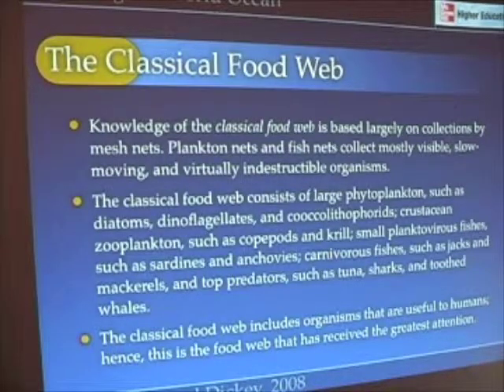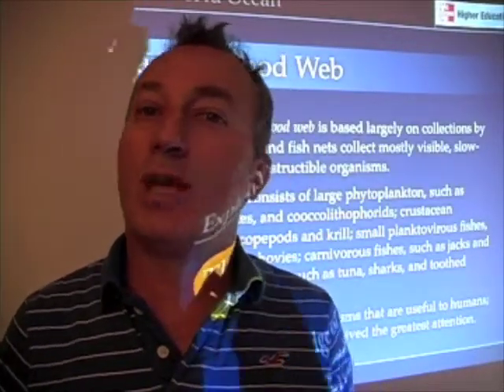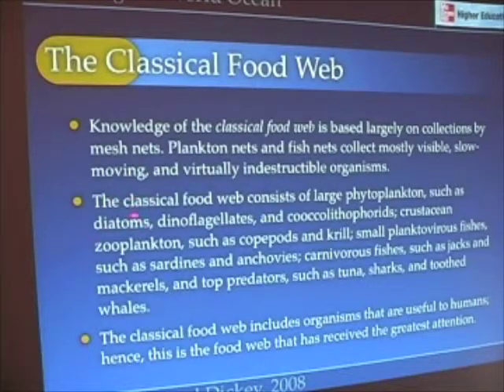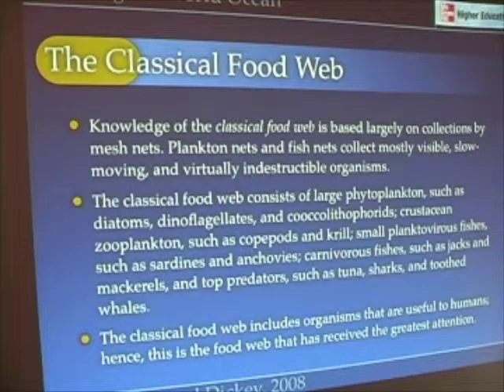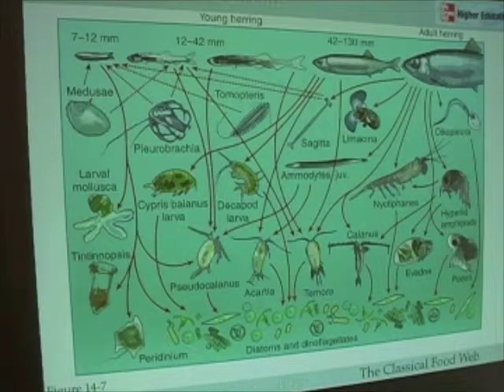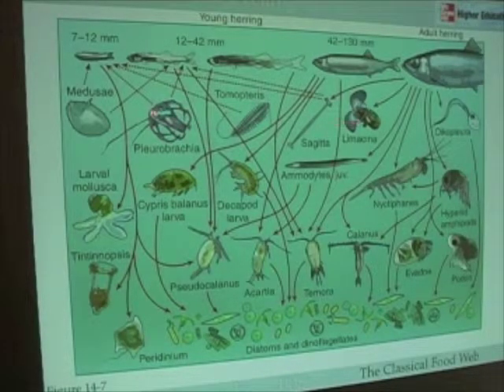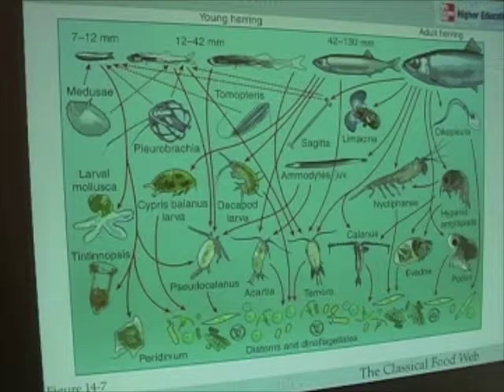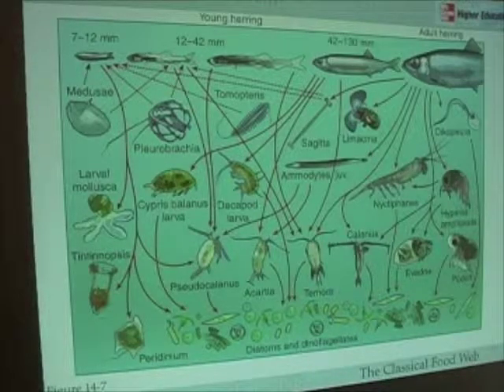Ocean Food Webs - Classical Food Web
In this segment, we explore the classical food web in greater detail.